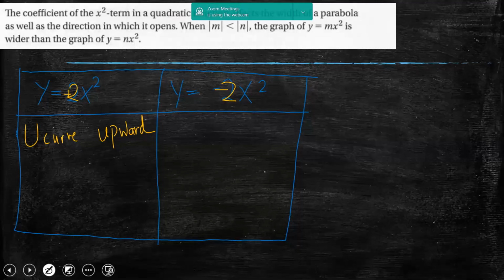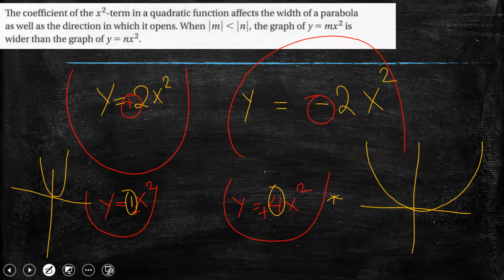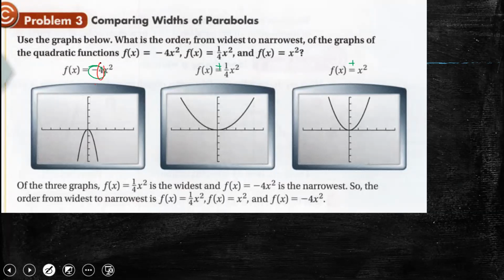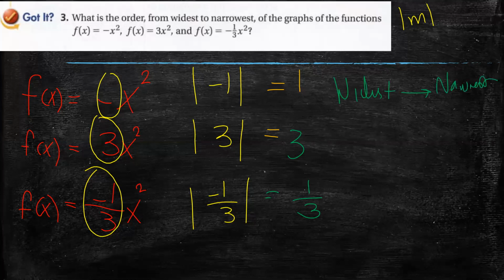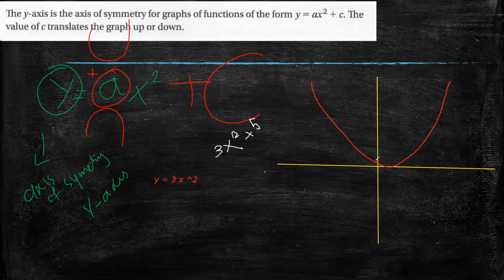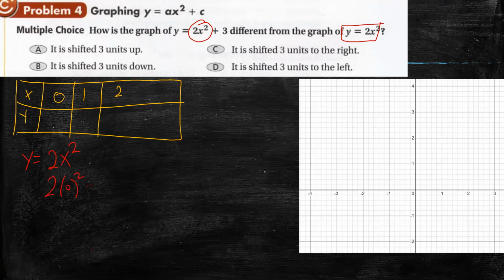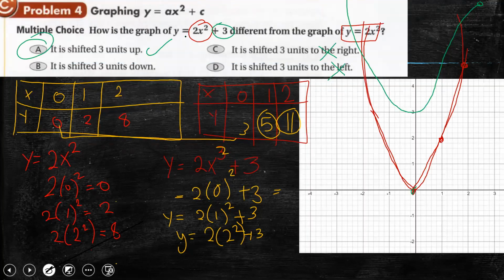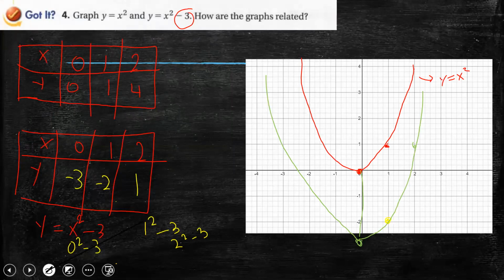Algebra 1 ~ Chapter 9,Lesson 1 : Graphing Quadratic Function ( Part 3)